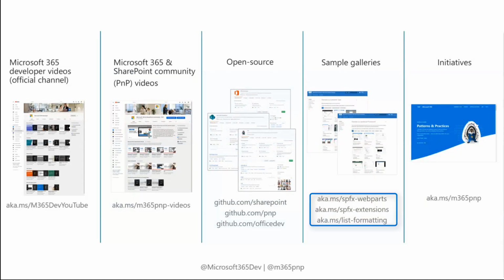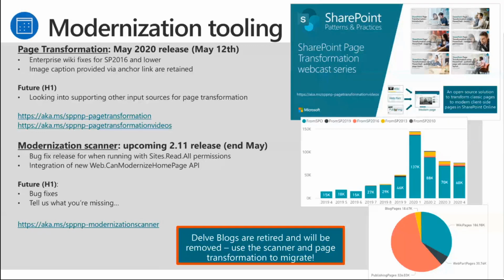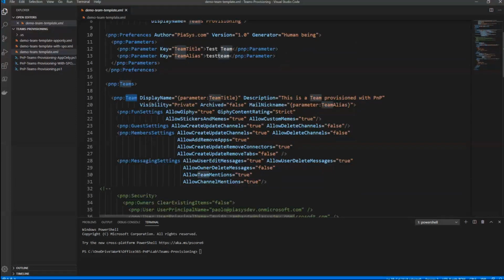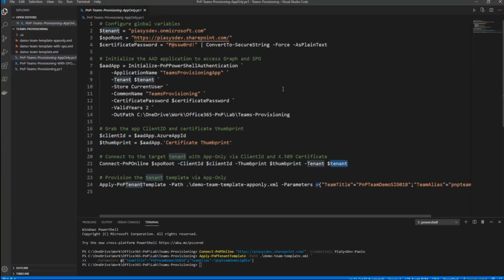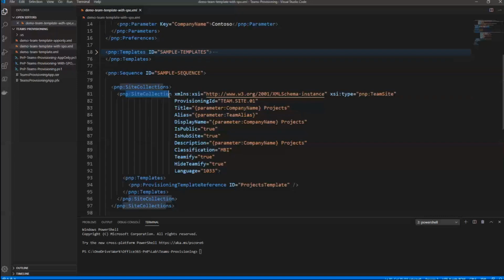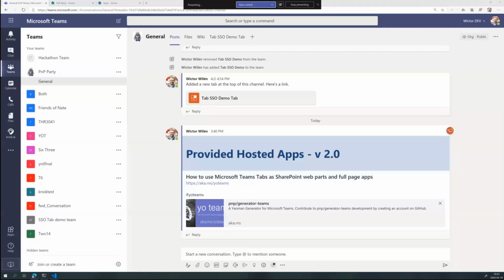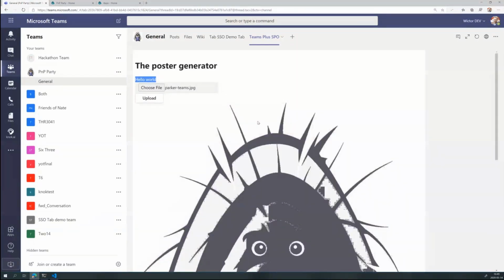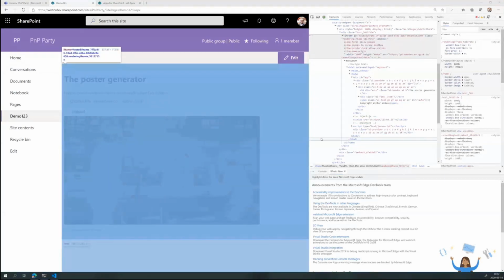Microsoft 365 PnP – General M365 Developer SIG community call – 14th of May 2020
May 14, SIG call covering latest PnP Community Project updates and 2 Microsoft Teams focused demos:  1) Teams provisioning capabilities with PnP Tenant Templates and 2) Building Teams solutions with yo Teams and exposing them in SharePoint Online.  May 12, open-source project releases included:  PnP CSOM Core library, PnP PowerShell, Page Transformation, and yo Teams Preview 2.14.0 (Release version expected before month end).  Modernization Scanner 2.11 slated for end of May release.  Attention contributors/testers - Preview 1 of new Microsoft Graph including Microsoft 365 library (.Net Standard) expected May 26th.  Hold the date:  Search Customization is the featured topic in the next monthly call on June 9th.

The host of this call - Vesa Juvonen (Microsoft) @vesajuvonen.  Q&A takes place in chat throughout the call.

• Demo: Latest on Microsoft Teams provisioning capabilities with PnP Tenant Templates | Paolo Pialorsi (Piasys) | @PaoloPia
• Demo: Building Microsoft Teams solutions with yo Teams which are also exposed in SharePoint | Wictor Wilén (Avanade) | @wictor

For details around the open-source work being done by the SharePoint PnP Development Community,